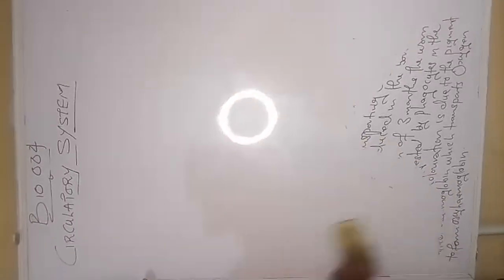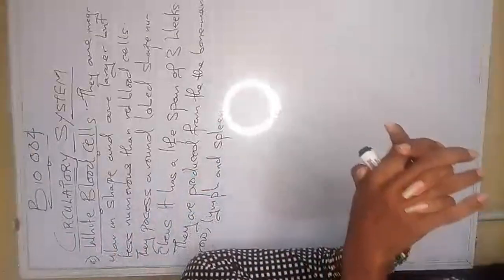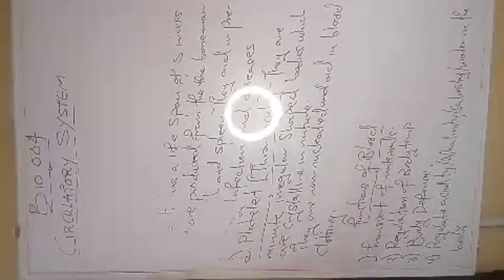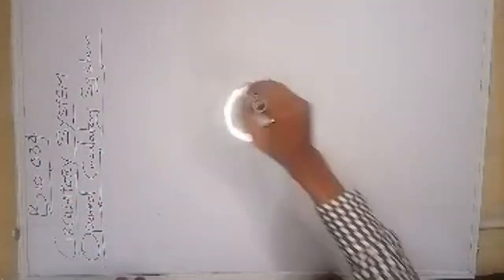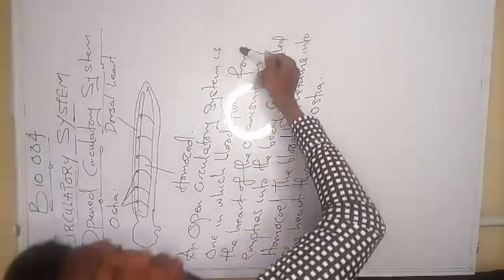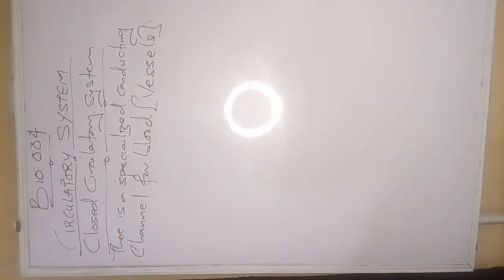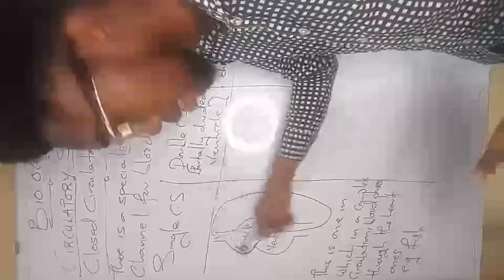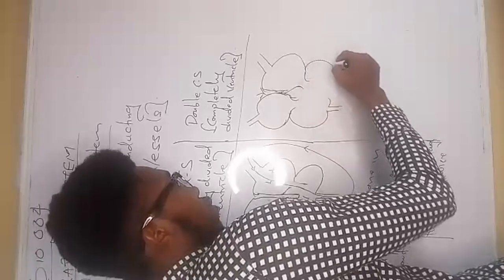Bio 004 Circulatory system part 2